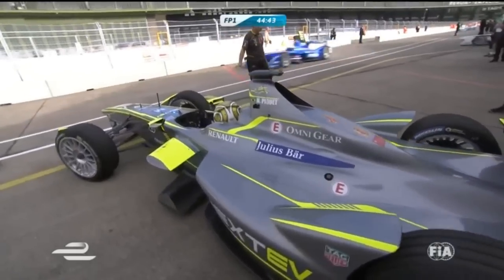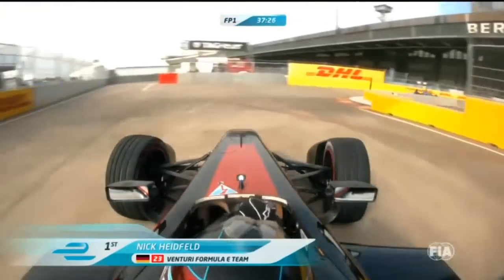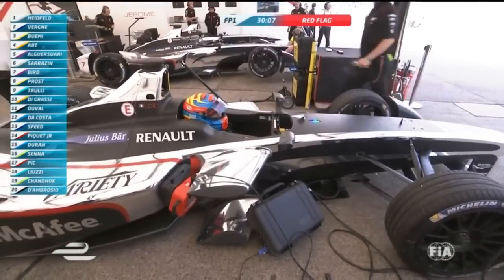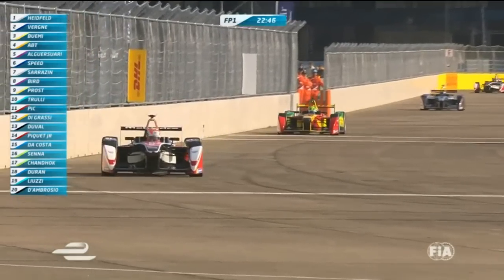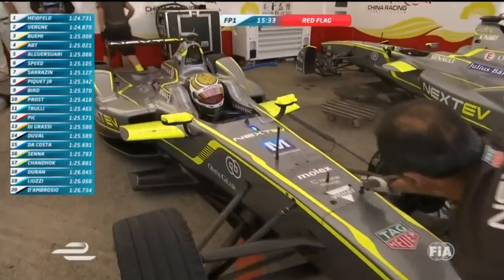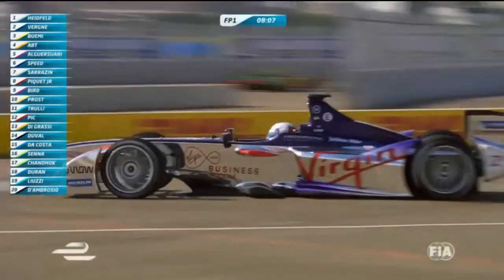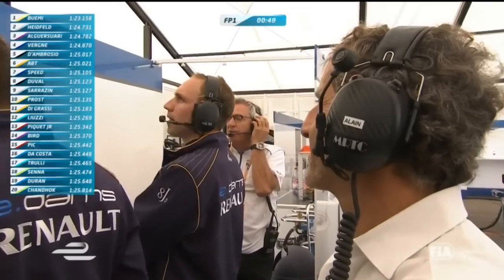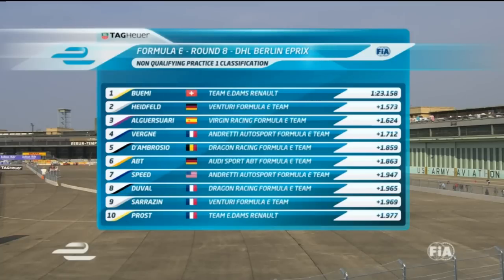Formula E 2015. Round 8. Berlin. Germany. Practice 1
Formula E 2015. Round 8. Berlin. Germany